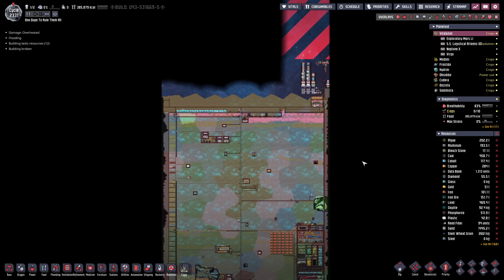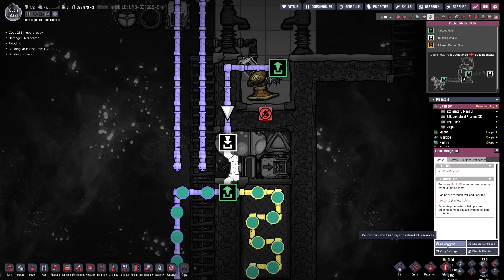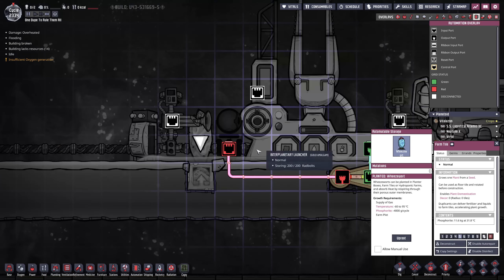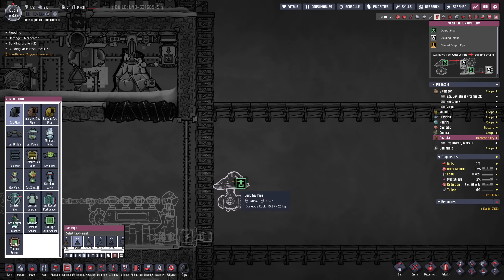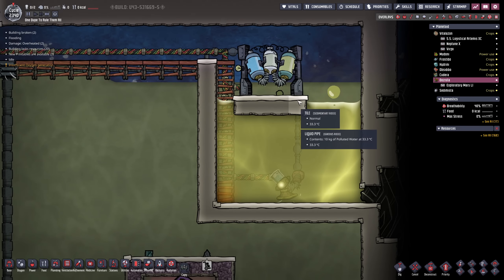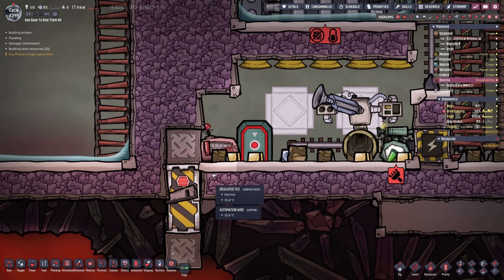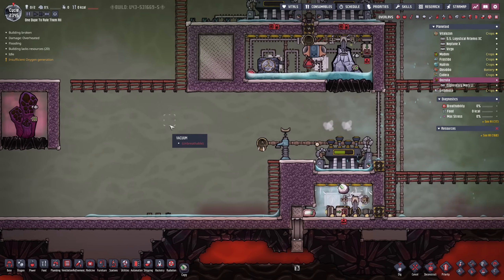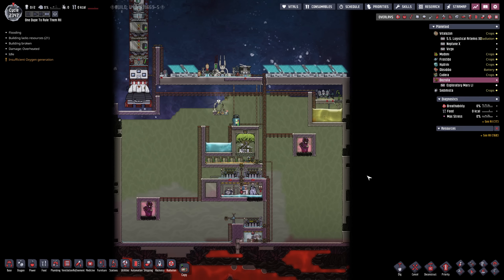FISH TANK & ISO FIX - Spaced Out (Classic + One Dupe): Ep. #57 (Oxygen Not Included)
Hello everyone!
Today, we're going back to the resin tree to add a fish tank and improve the isoresin crafter. Hope you enjoy!:)
Previous Series:
- Ultimate Base 3.0 (Spaced Out): shorturl.at/cfJMS
- Ultimate Base 2.0 (Spaced Out EA): shorturl.at/cHJLQ
- Ultimate Base 1.0 (Base Game): shorturl.at/tx348
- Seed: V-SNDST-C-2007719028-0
- Mods used: Mod Manager, Bigger Camera Zoom Out, Chained Deconstruction, Better Deselect, Suppress Notifications, Pliers Fixed, No Long Commutes, Clean Floors, Show Building Ranges, Build Over Plants, Deselect New Materials, Pause On Ready To Print, Critical Notification Pauser, MaterialColor, Stats Unlimited